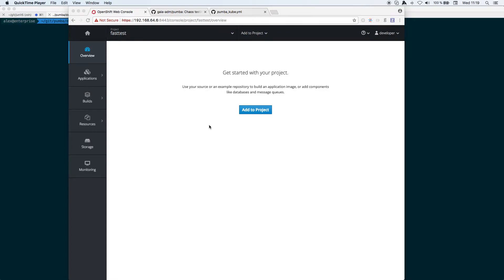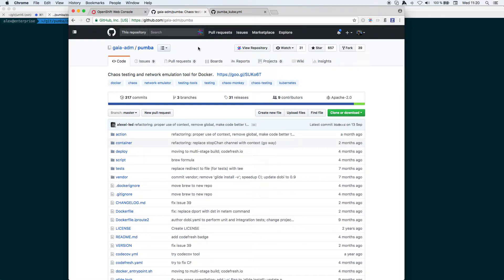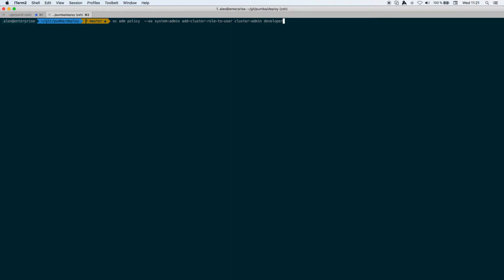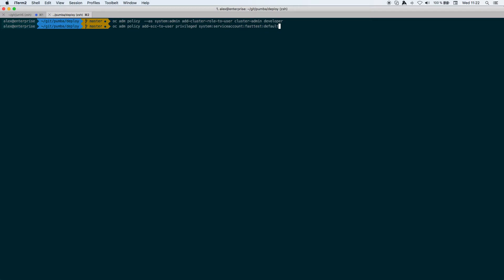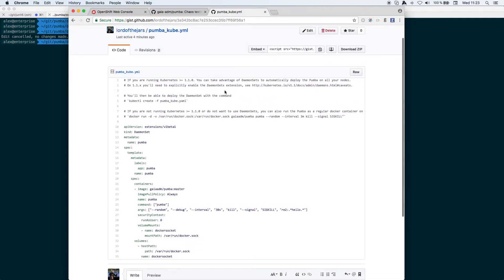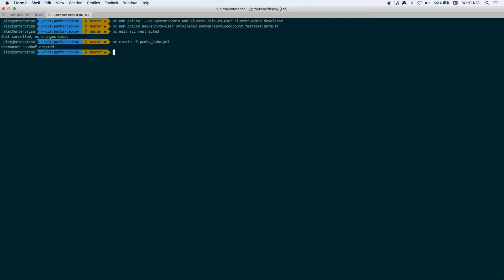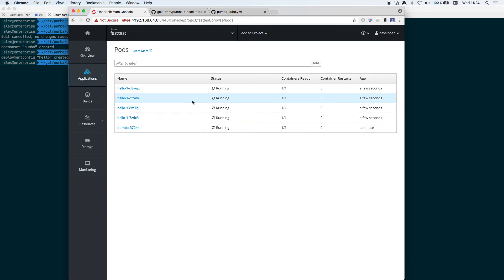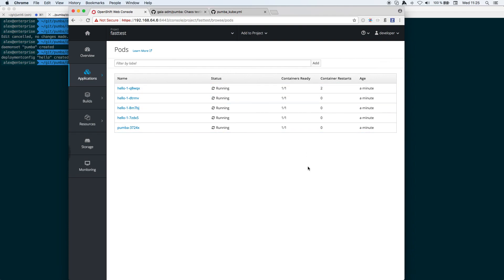Chaos on OpenShift Cluster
This video shows how to add some chaos on an OpenShift Cluster.

The script used to populate Pumba to all OpenShift Cluster is